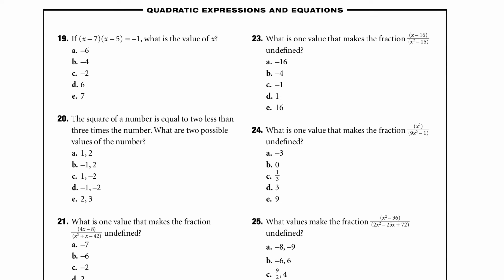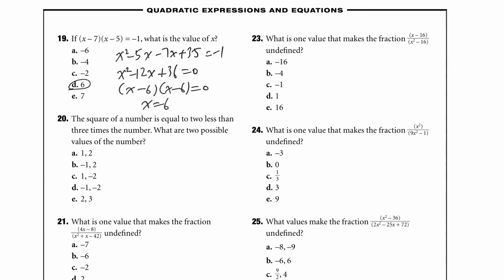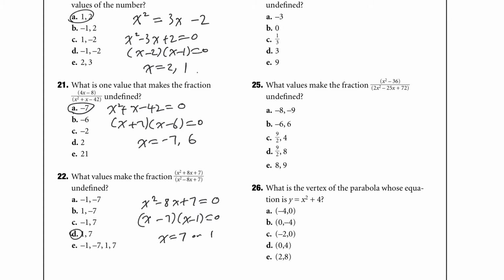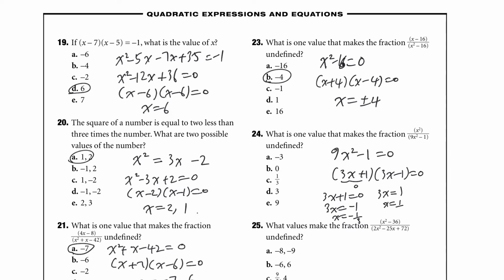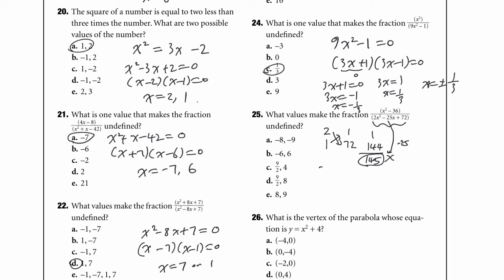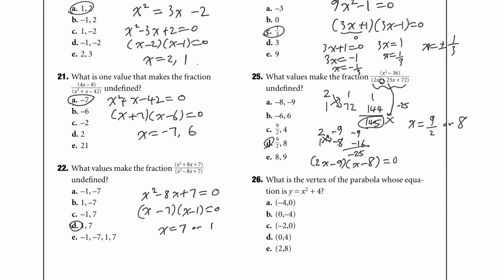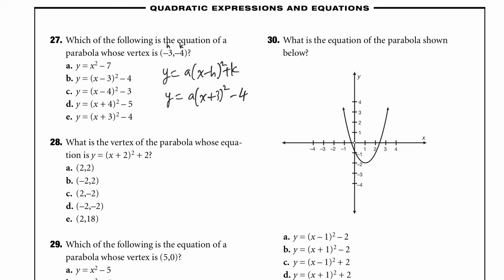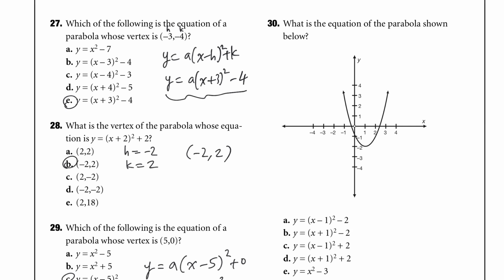30 SAT Math practice questions on quadratic expressions and equations: Part2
30 SAT Math practice questions on quadratic expressions and equations